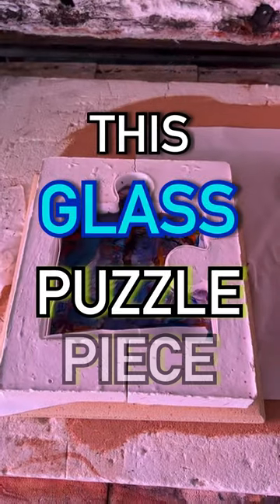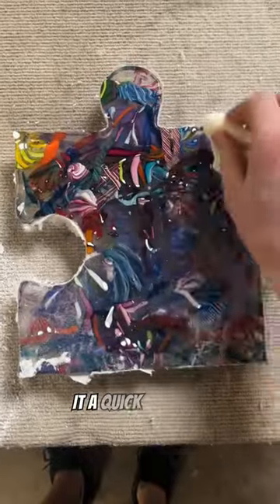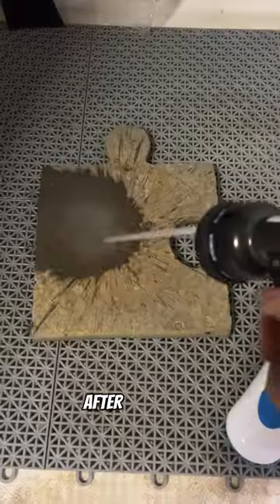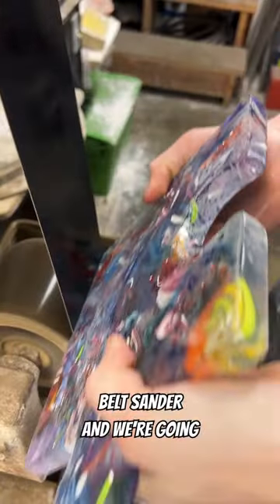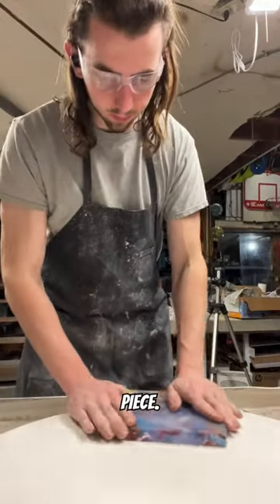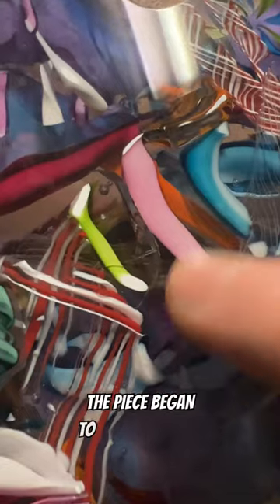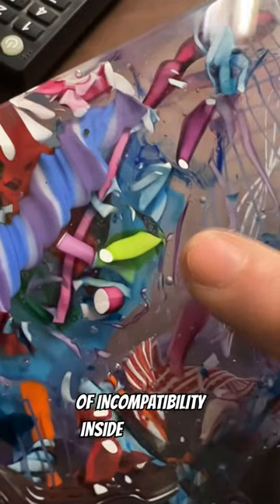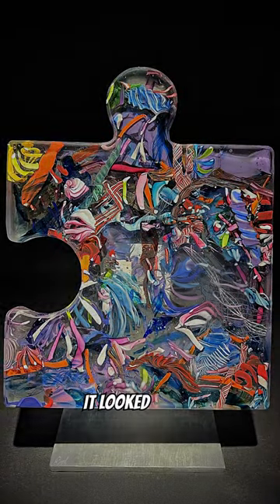Finishing the latest Glass Puzzle Piece